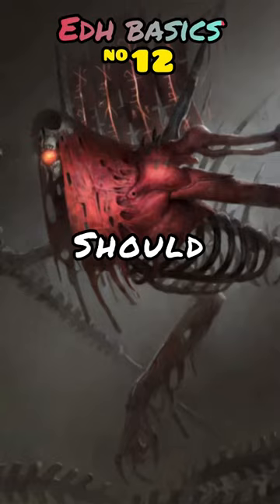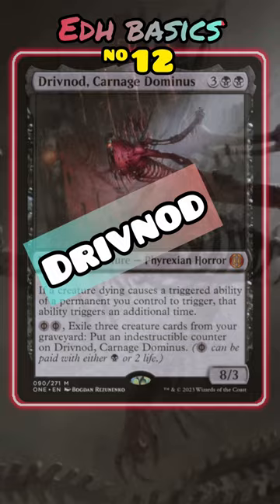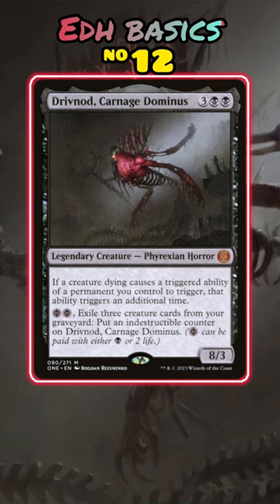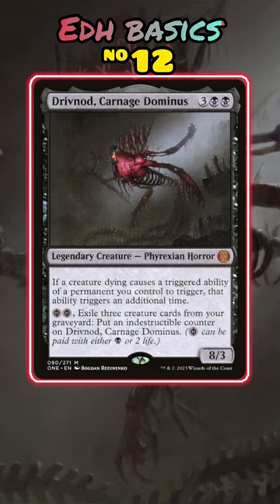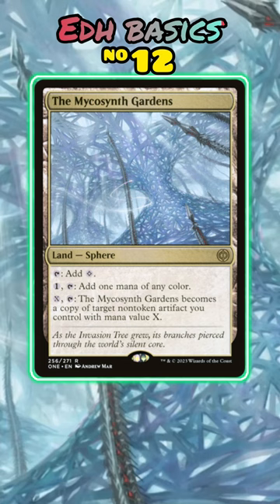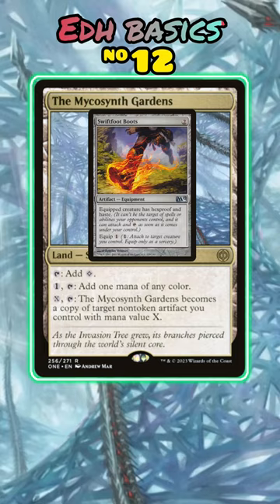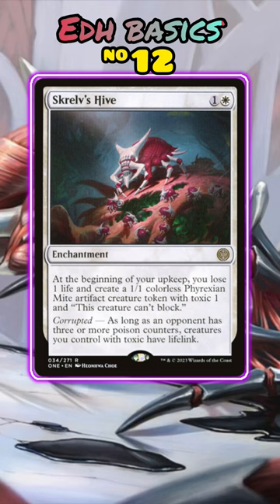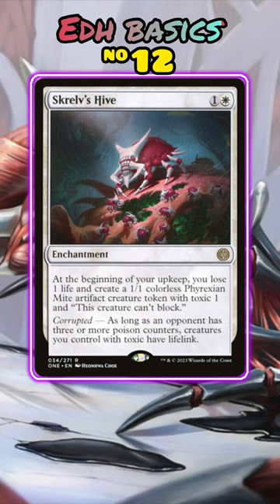Commander Cards for Every Collection 12 | Magic: The Gathering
In this video of Jake and Joel are Magic, we have a short where we list a few Magic: the Gathering cards MOST worth buying if you are a Commander player. In this episode, we go over great cards from Phyrexia: All Will Be One. We discuss the best Commander cards for a collection-- cards you will never hate having in your deck. Some of these cards are expensive, and some are cheap, but all of them are great to have and will always be useful for EDH/Commander deck building. What are the best cards to own if you are a commander player? We are going to cover all of it in this shorts series on Youtube. We hope you find this MTG Short fun and informative. As always, thank you for spending your time with us. Nothing on this channel is financial advice.